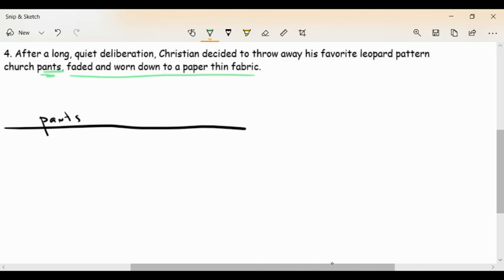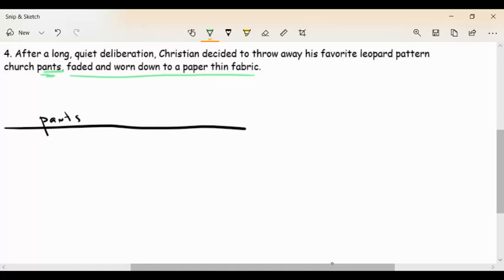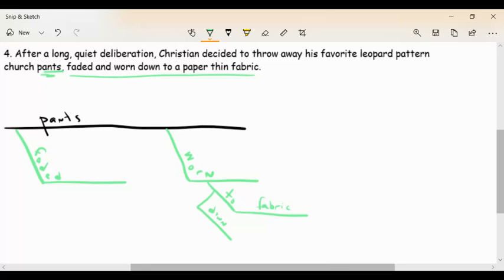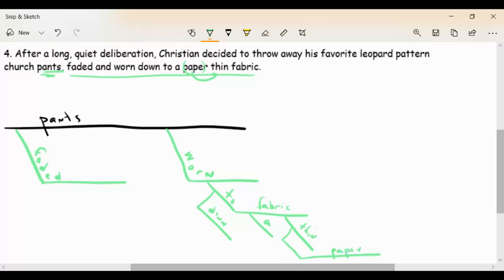ParticipialPhrase_Diagram_4_Part2